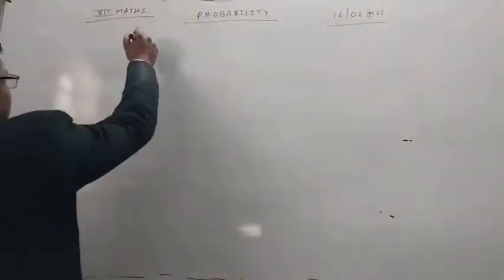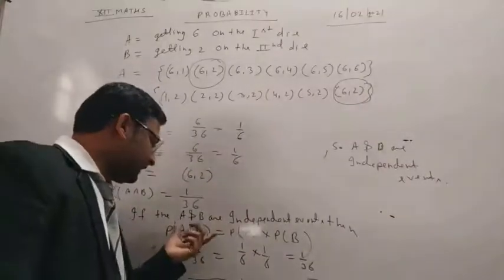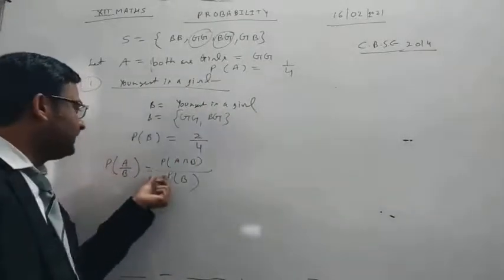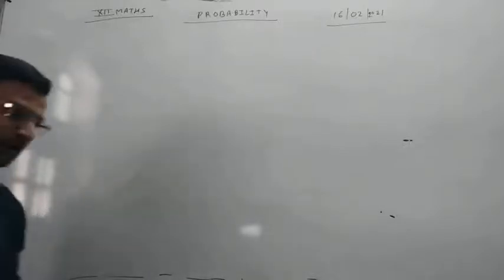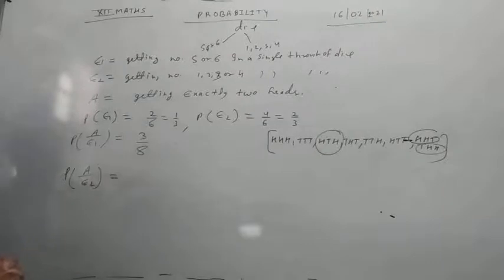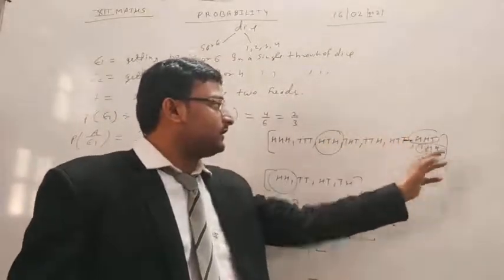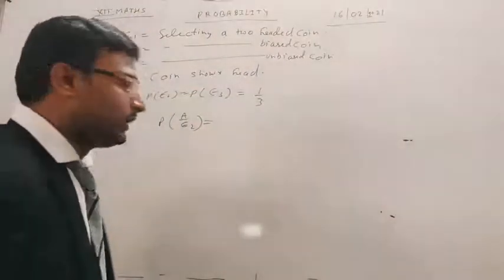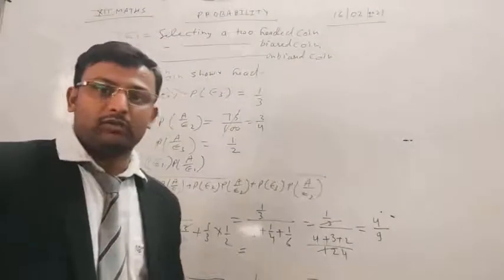Class XII Maths 16-02-2021 by Ritesh kumar srivastava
Class XII Maths 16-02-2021 by Ritesh kumar srivastava probability